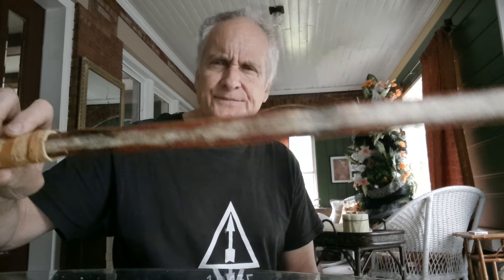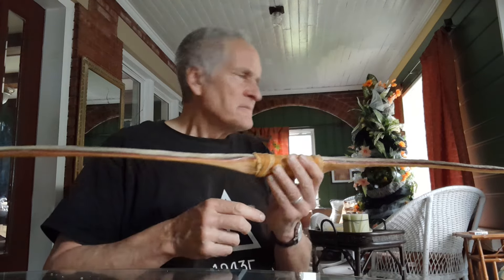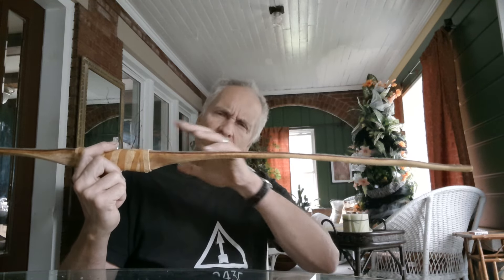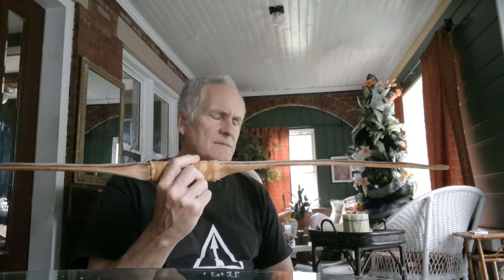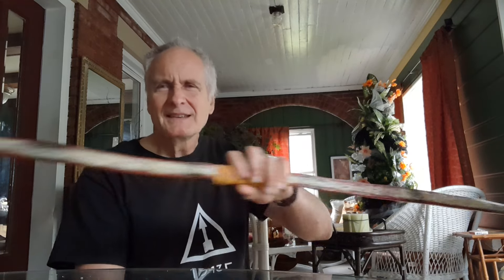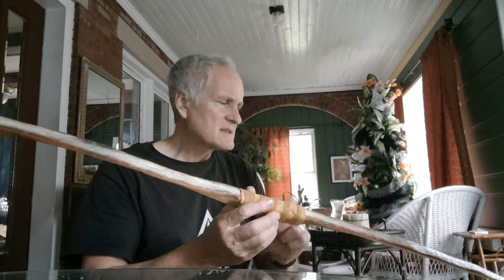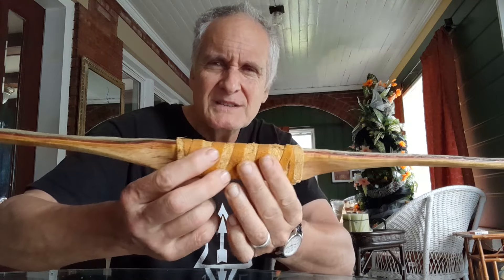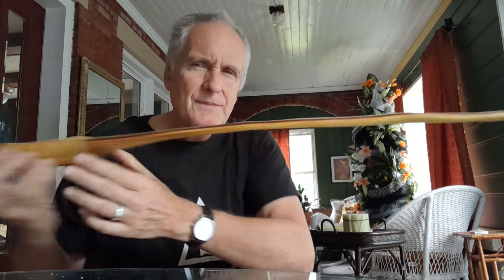Sinew Backed Using the Wet Method